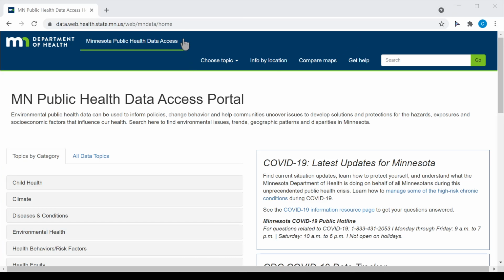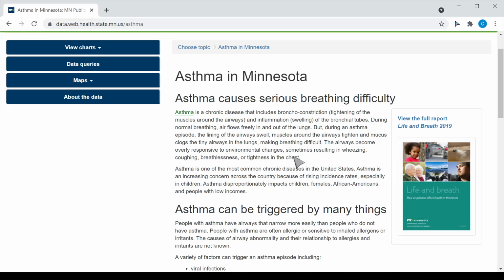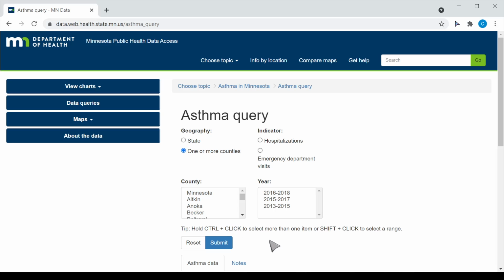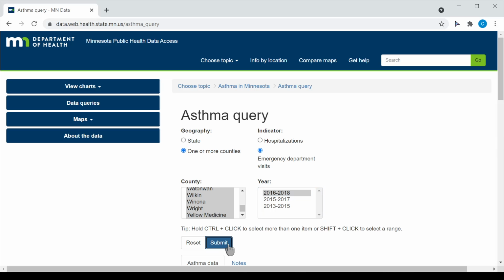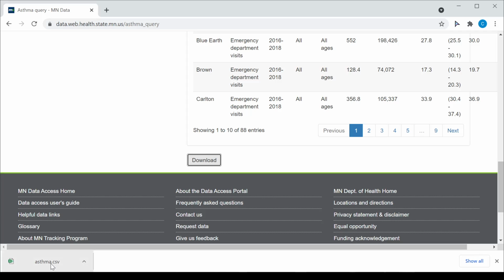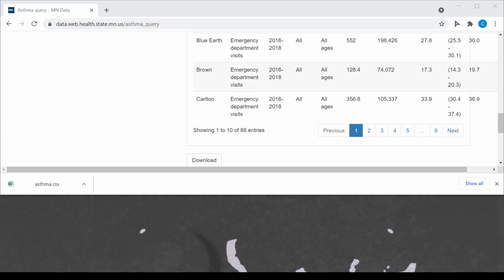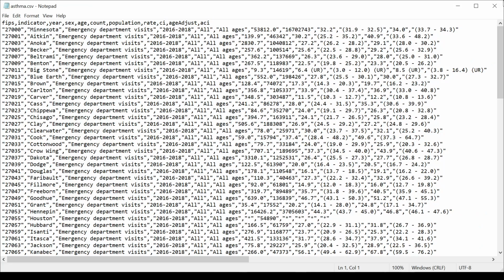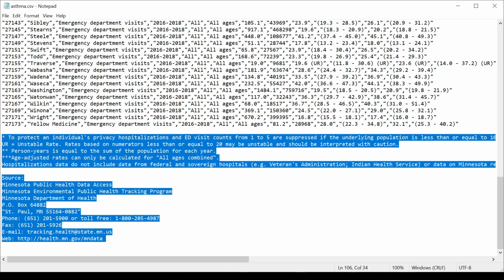MN Public Health Data Access Portal - How to Get Data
This short video will show users how to use the MN Public Health Data Access Portal from the MN Department of Health.  This portal will be used to get data for use in our class.